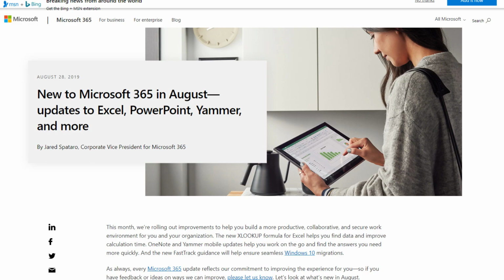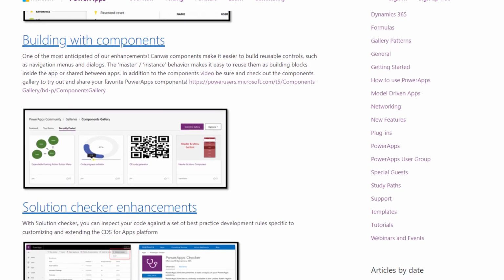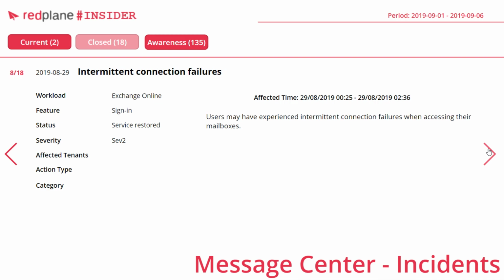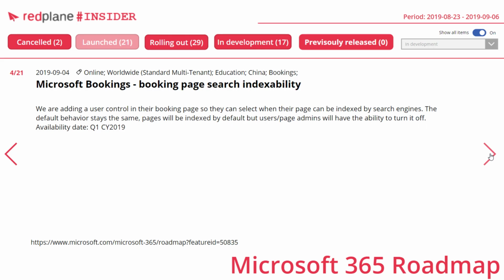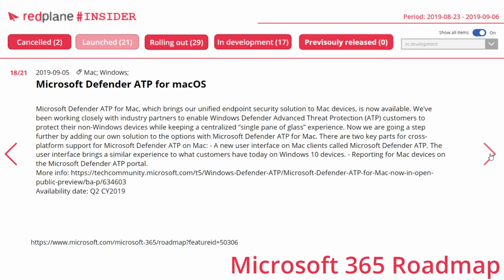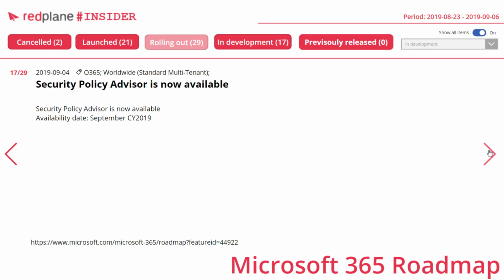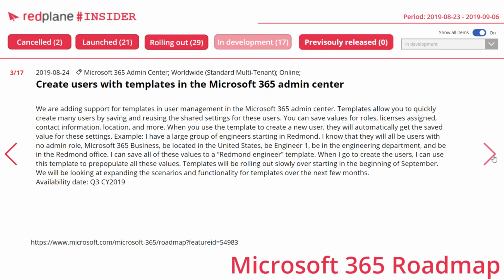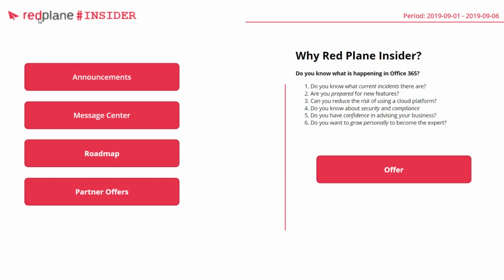Insider Live - Office 365 - Whats new and coming soon?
In this regular show we look at whats been happening in Office 365 over the last two weeks.

What issues have been showing up in Message Center, whats in the Roadmap and whats coming soon. We look at what has launched, what is rolling out and what is Microsoft starting to work on?  Also, we'll cover any major announcements.